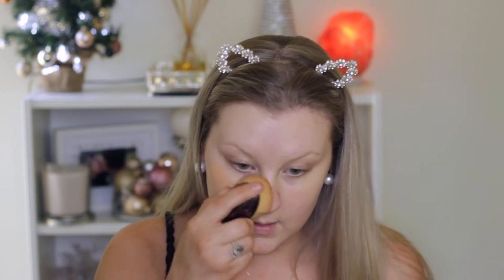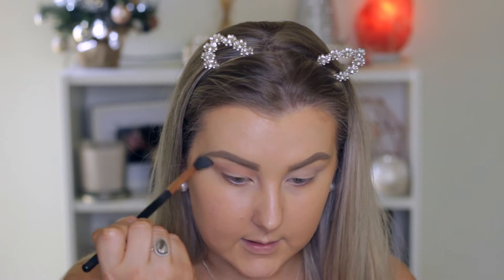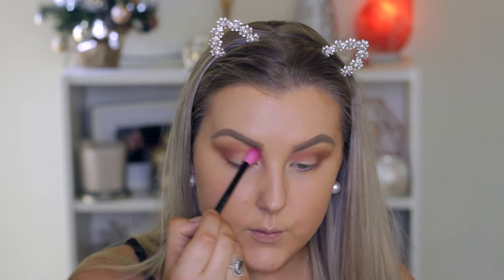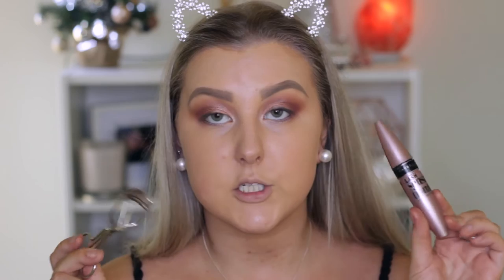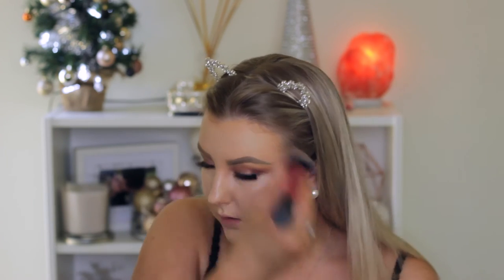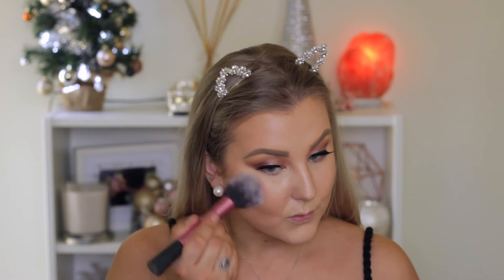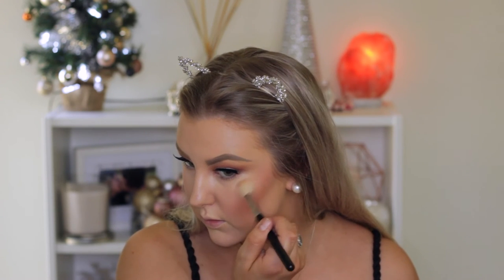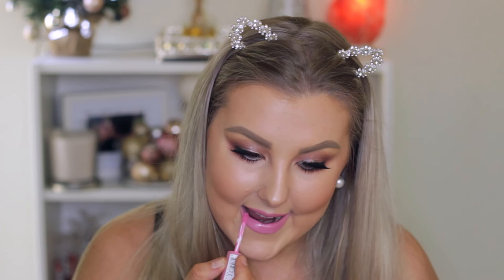Chatty GRWM First Impressions // Milani, MAC + Inglot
Milani Conceal + Perfect Foundation in 02 Natural
Bare Minerals Bareskin Concealer - Light
Inglot Sculpting Powders - 505, 507 + 503
Inglot Blush - 21
Inglot Highlight - 153

Morphe X Kathleen Lights Palette
Mac Pigment in Tan
Rimmel Scandal eyes pencil - Black
Maybelline Lash Sensational Mascara
XOBeauty Lashes - The Sinner

Colour Pop Lippie Pencil + Stix - Westie
Nyx Butter Gloss - Meringue

Diviners - Savannah